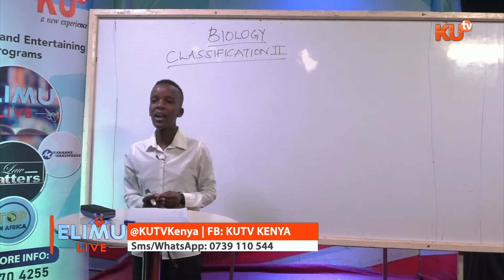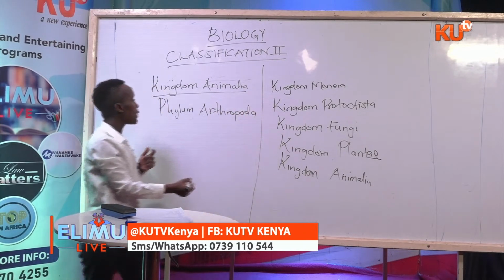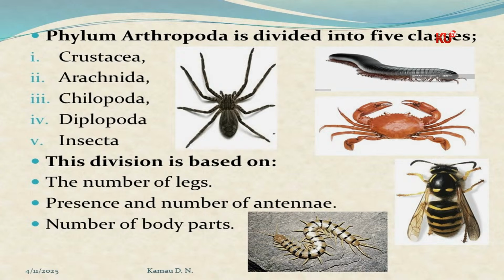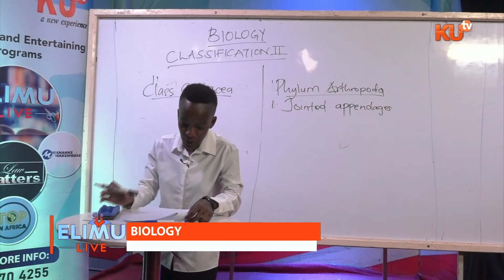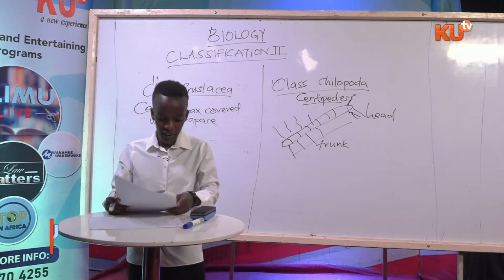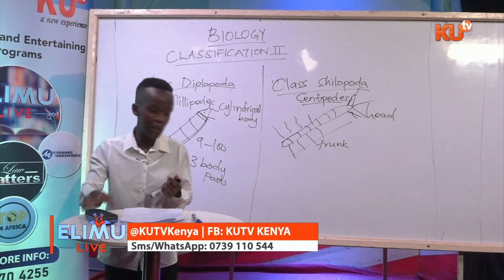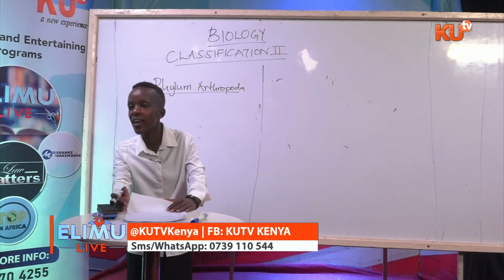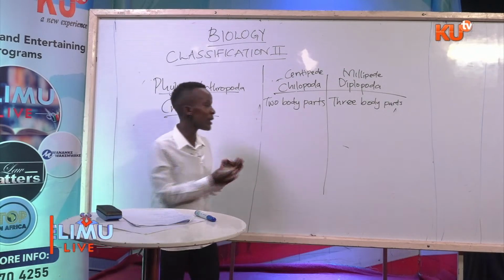ELIMU LIVE || KCSE BIOLOGY || CLASSIFICATION 2 || KINGDOM ANIMALIA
Teacher: Sylvia Koki